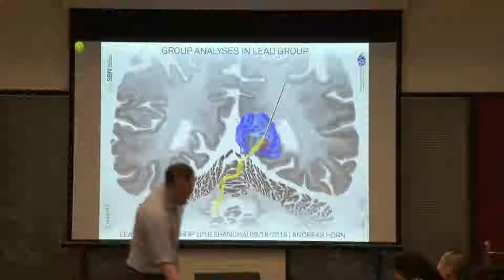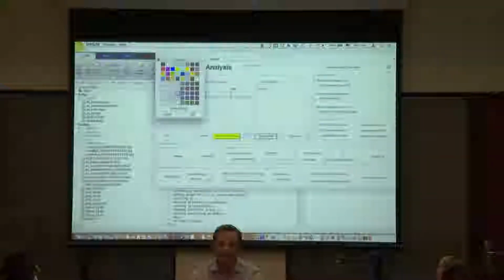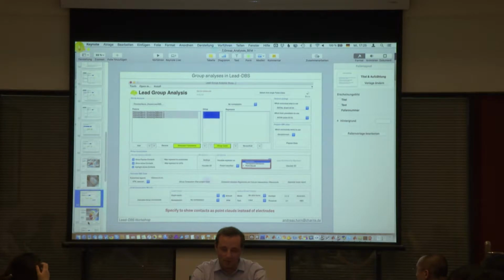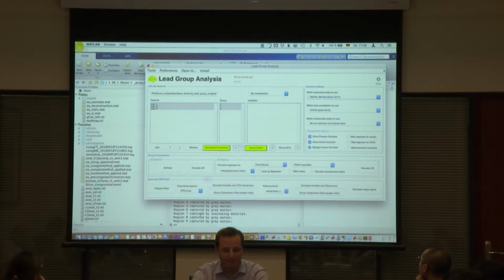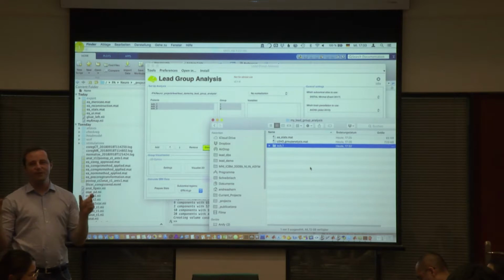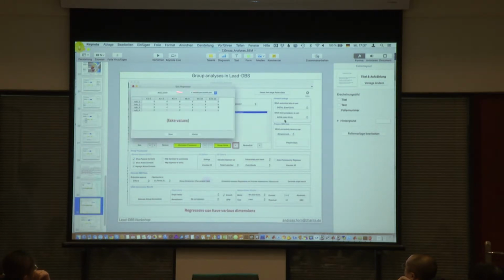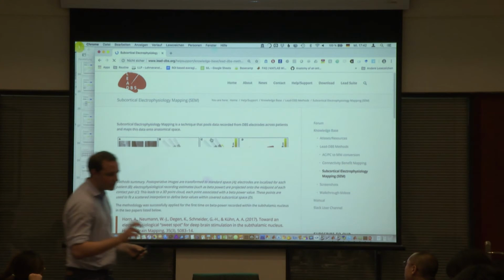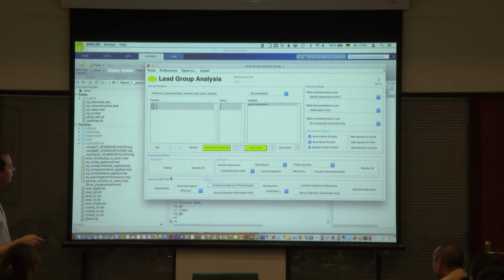Group Analyses with Lead DBS – Subcortical Electrophysiology Mapping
Lead-DBS workshop 2018 @ Fudan University Shanghai – Group Analyses with Lead DBS – Subcortical Electrophysiology Mapping